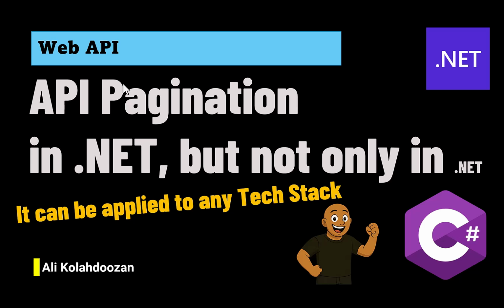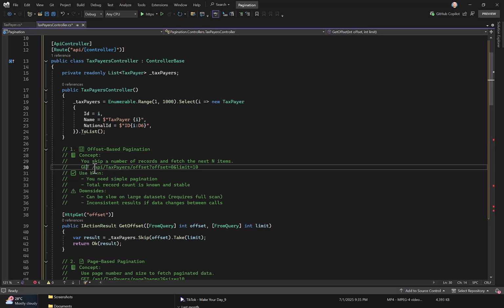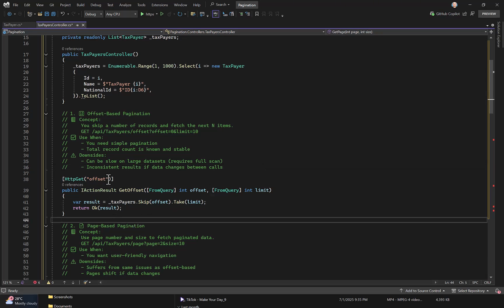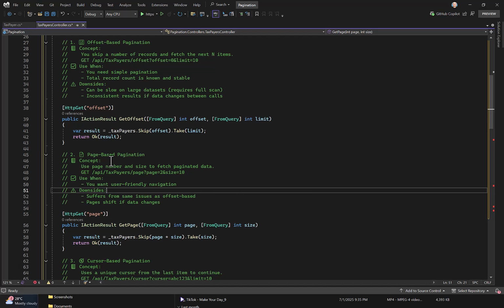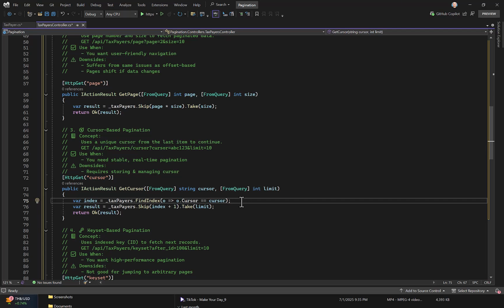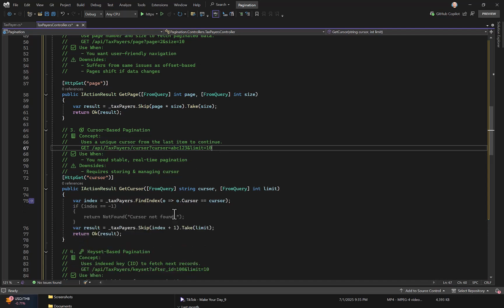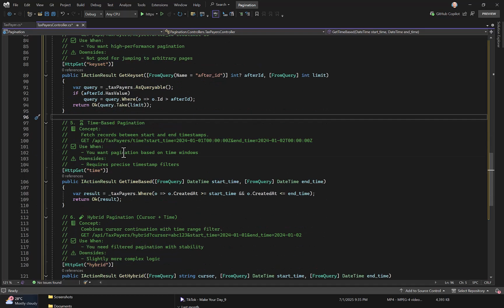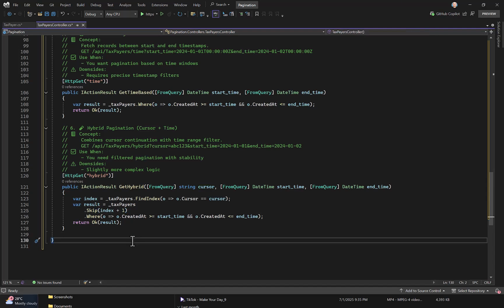📢 Master All Types of API Pagination — Real Code Included!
Looking to implement robust, flexible pagination in your APIs?
Here’s a complete breakdown of 6 powerful pagination strategies — each with live C# examples from a .NET 10 Web API:

🔢 Offset-Based
📄 Page-Based
🧭 Cursor-Based
🗝️ Keyset-Based
⏳ Time-Based
🧪 Hybrid (Cursor + Time)

💡 This guide isn’t just about .NET — the concepts apply across all stacks:
Node.js, Python (FastAPI), Go, Java Spring, Rust, Rails — you name it.

Whether you’re building REST, GraphQL, or gRPC backends, these techniques help keep your API scalable, user-friendly, and real-time ready.